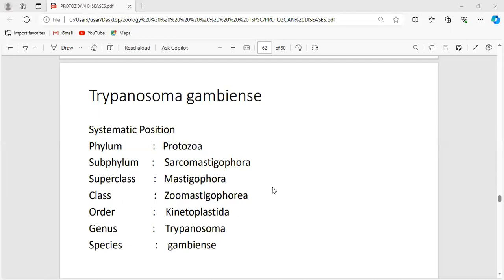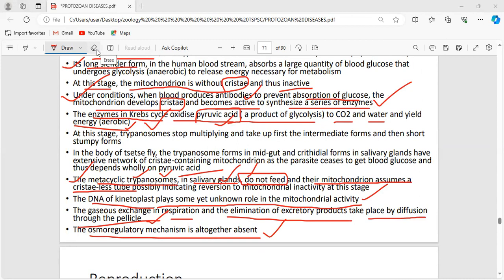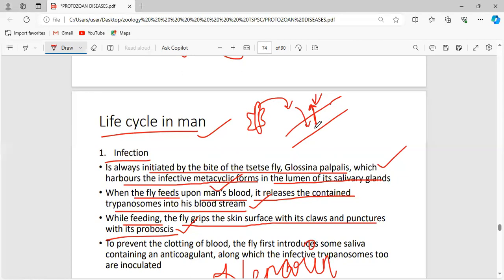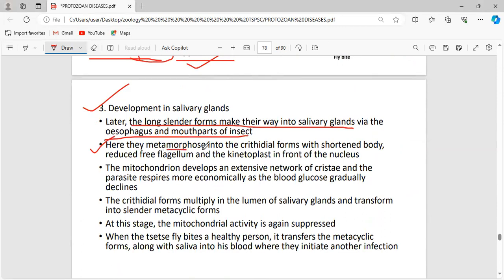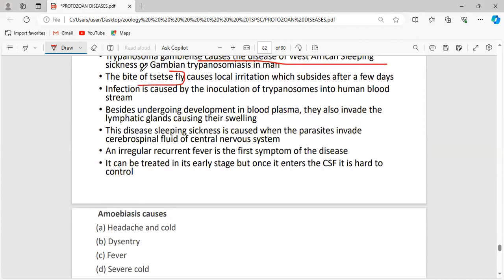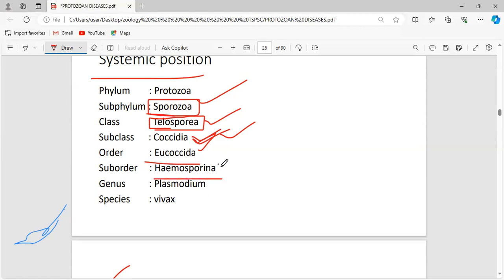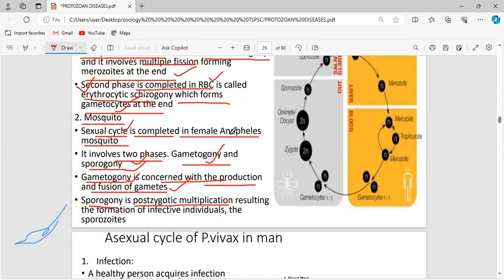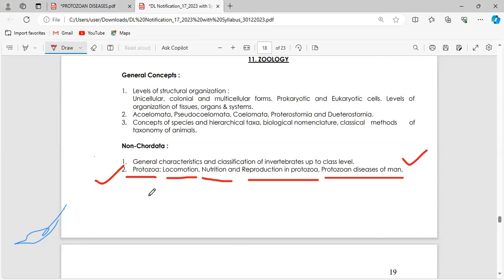3 - Don't Be a Host! Exposing the Tricks of Protozoan Diseases